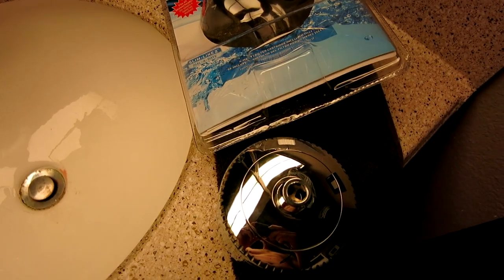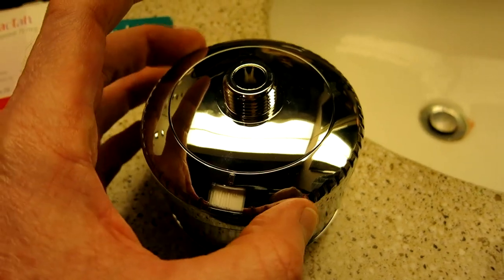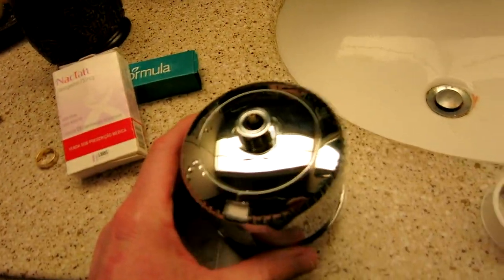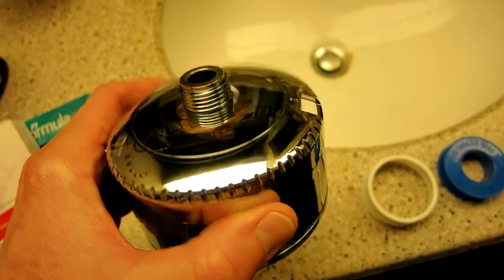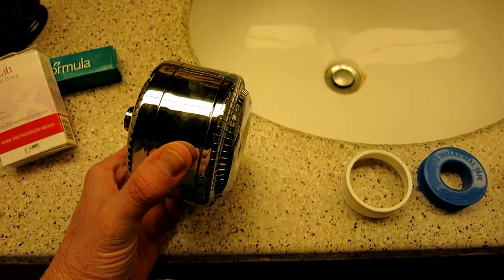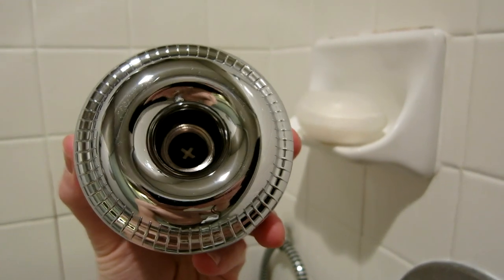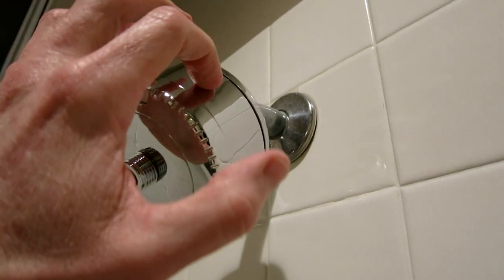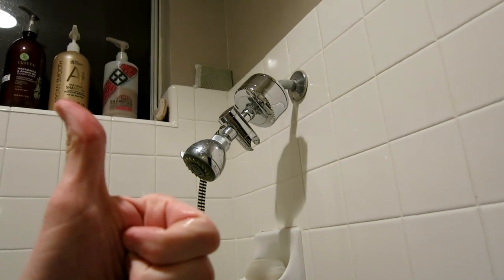How To Install A Shower Filter To Take The Chlorine Out Of Your Water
Sprite Filter With Head

Sprite Filter

Sprite High Output Filter

Sprite Filter Cartridge

Tread Tape

Shower Accessories

Thank you coffee keeps me making great videos:
Bitcoin Send Here: 1EbhbFNx5Er3xbn9gJB7xr7NuNERzYzRfz
Ripple XRP Here: rG6MDJomMSnpiDNFjJXm6e5GsWCcg6REWb
FairCoin Here: fMU2dYDhj4MEDQ8Jkj83hnzbdMj4h1qHR7

God Bless

I show you how to fix your Chlorine problem in your shower that is making your hair fall out, and your skin dry, folks even say they breath better after installing one of these filters.

How can I take the chlorine out of my water?
My hair is falling out because of the hard water in my shower, what should I do?
What filter can I get to put on my shower?